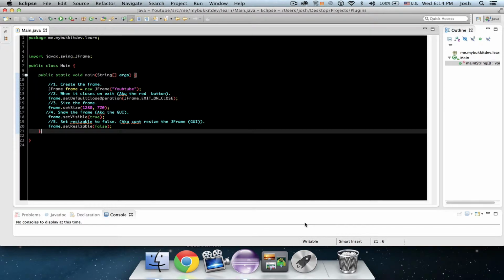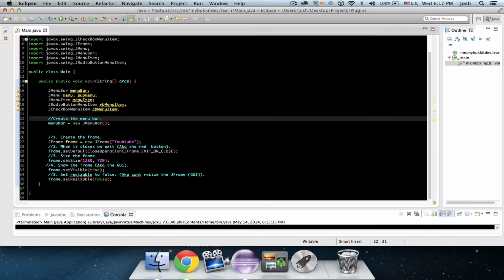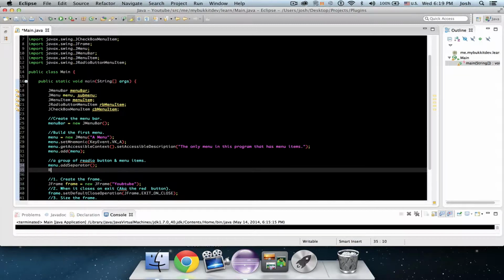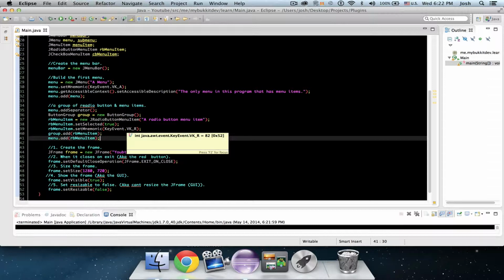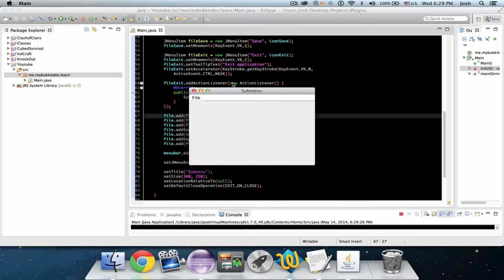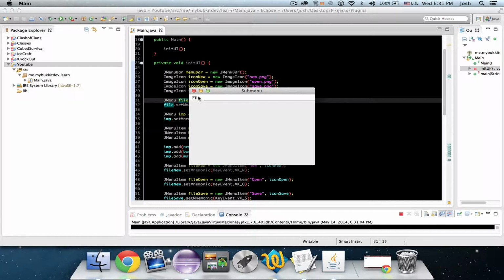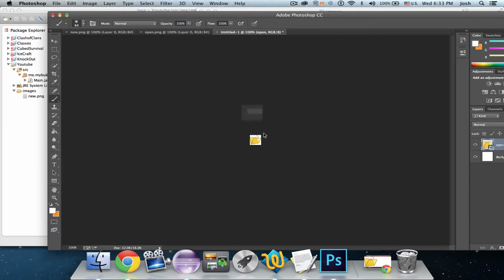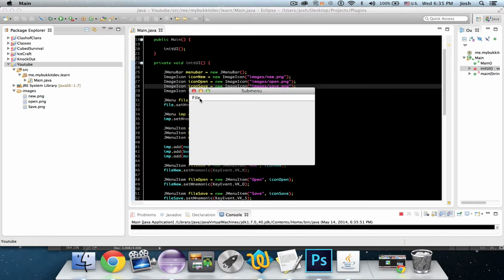How to code Java (Episode:3)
{How to enroll in the class}
To enroll in the class it is very easy just follow these steps.
2.Comment what you want to learn and basic information like (name, hold old, skype name yes or no).